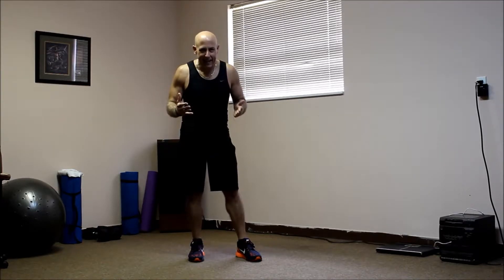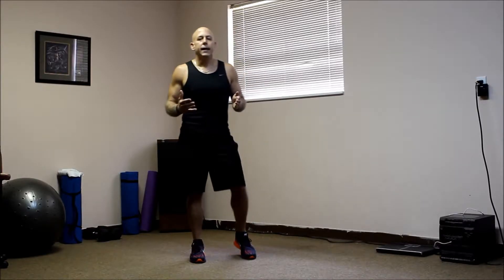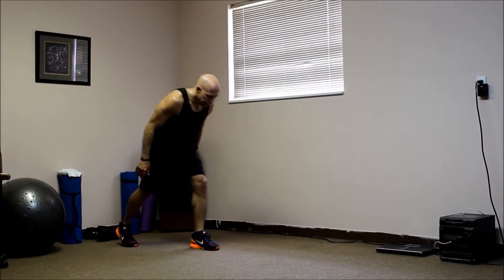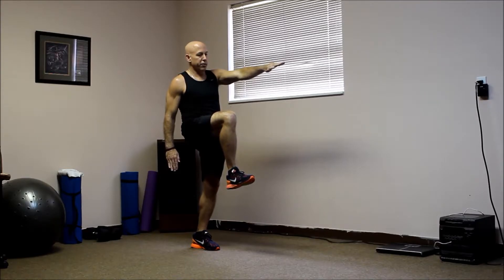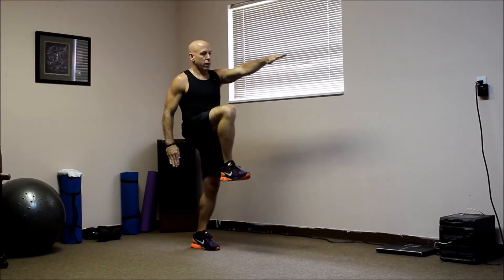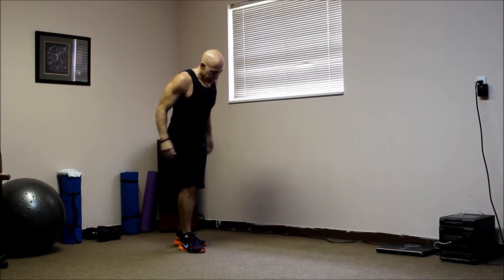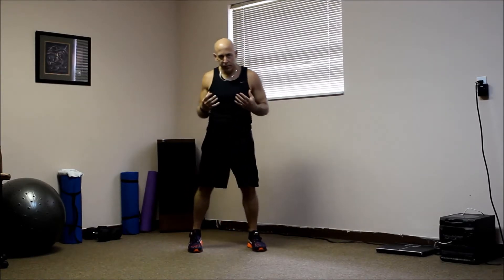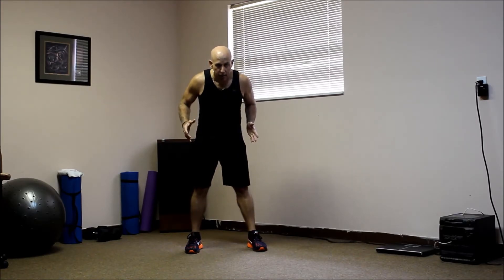Dynamic Full Leg Extensions - Sprinters - No More Excuses - get fit!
Dynamic Full Leg Extensions (Sprinters) target the Hamstring Complex, Quadriceps, Glutes, Hip Flexors, and Core.
If you're looking to improve your game, incorporate this exercise in your weekly plan. Great exercise for training your Neuromuscular System (Balance, Coordination, Stabilization, and Muscle Control).
For more information on Nutrition and Exercise, go to: nomoreexcusesgetfit.com